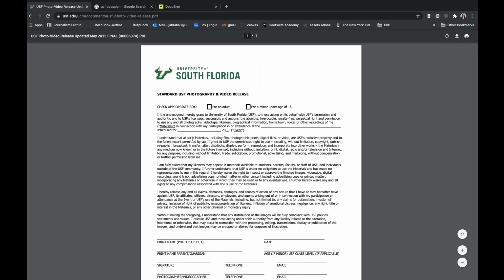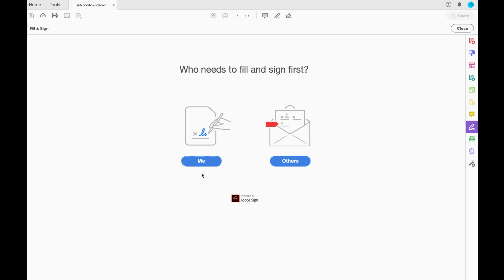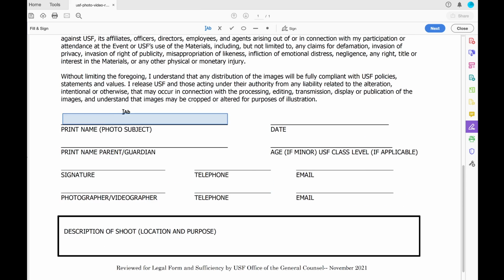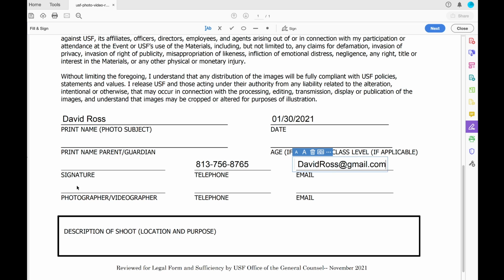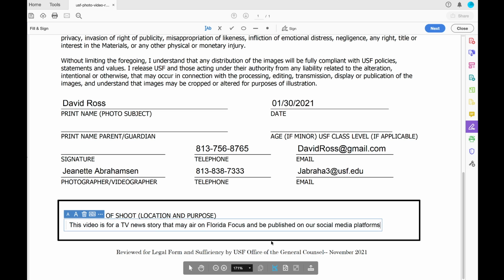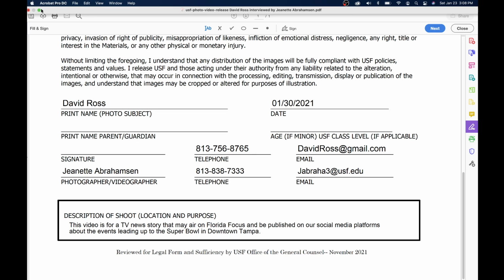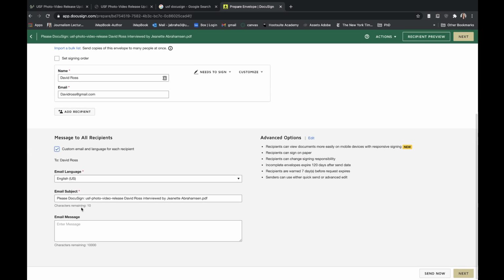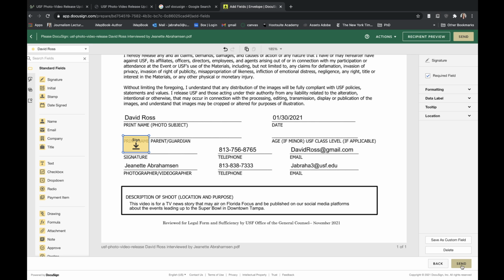How to send video release forms electronically